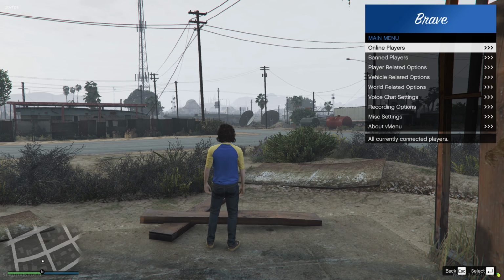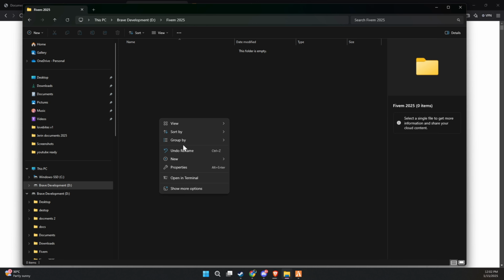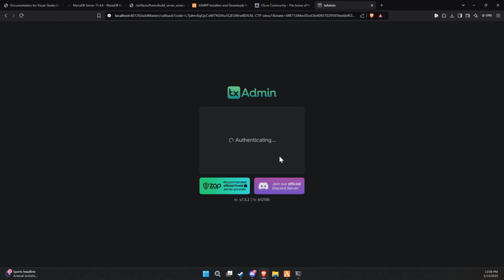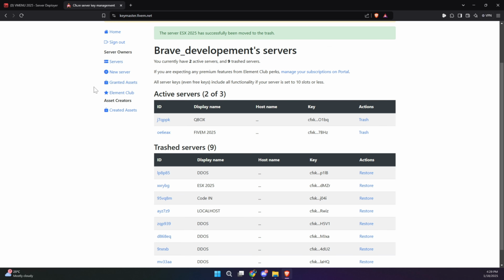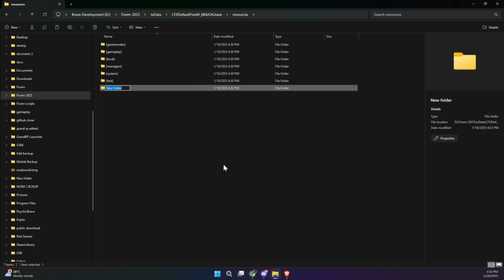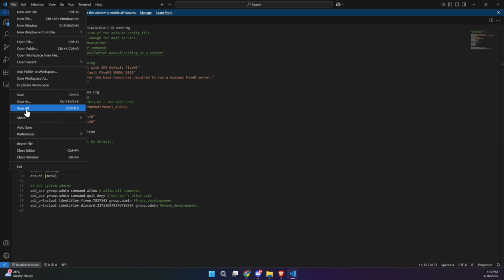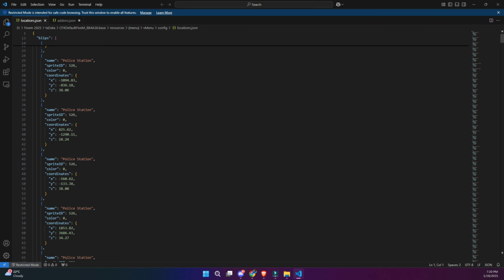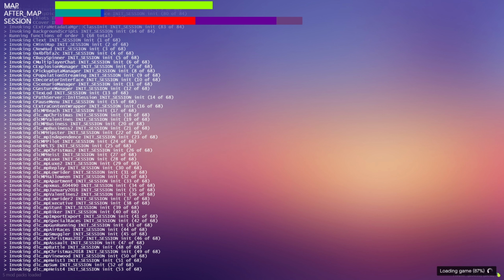Installing vMenu on a Pure FiveM Server: Step-by-Step Guide In 2025